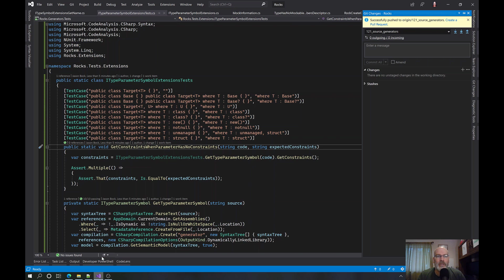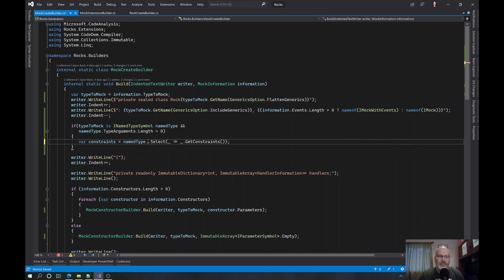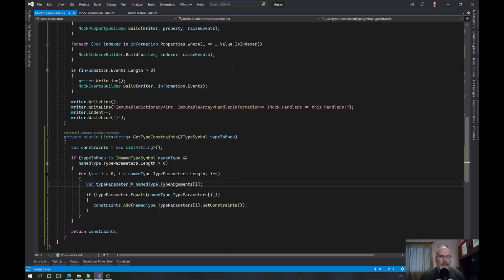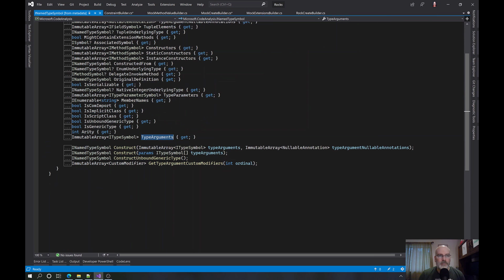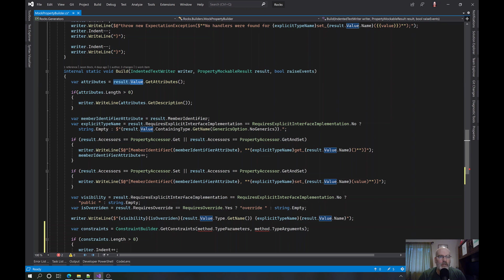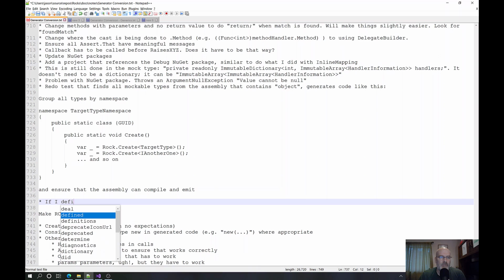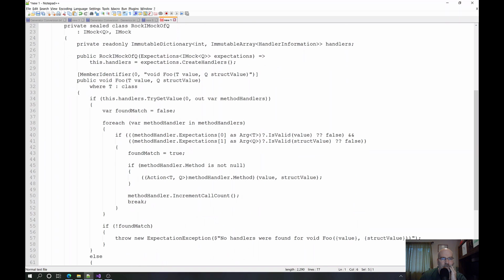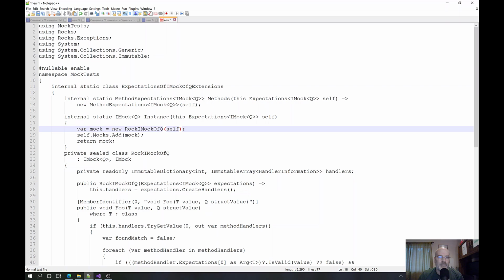FreeCodeSession - Episode 224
In this episode, I keep working on generating constraints in Rocks, I lament about C#'s type system, I'm surprised by null namespaces, and I struggle supporting open generics for mock types.